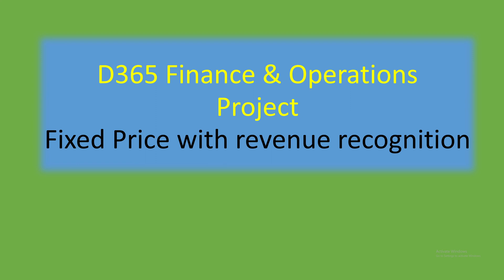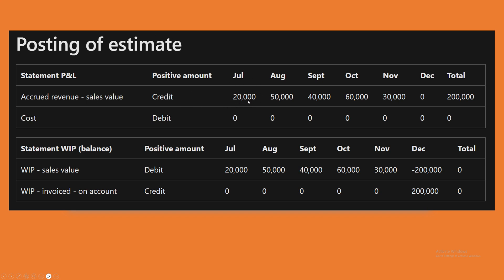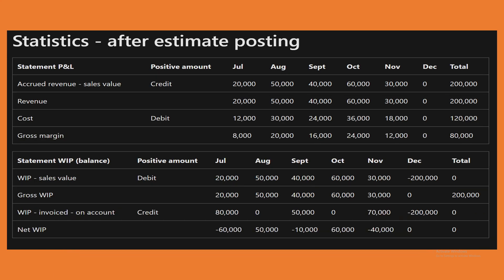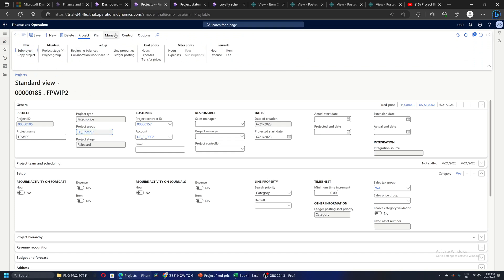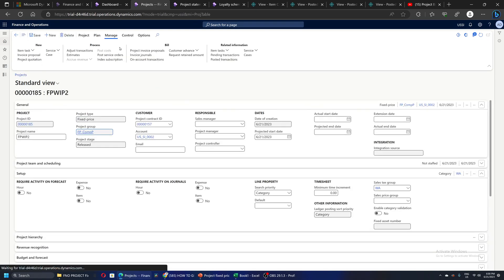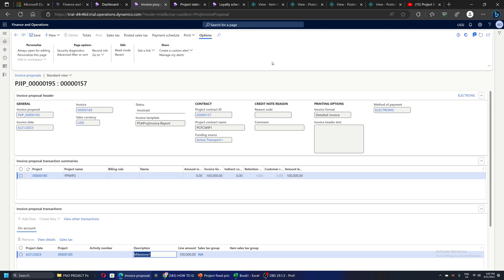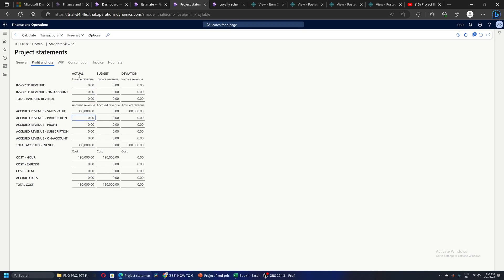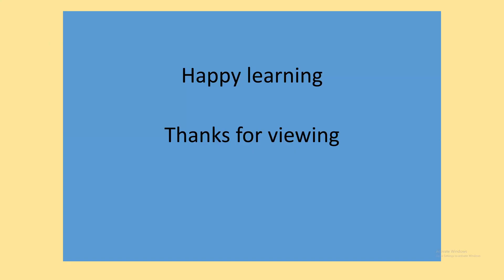Project Fixed Price with revenue recognition - Microsoft D365 Finance and Operations